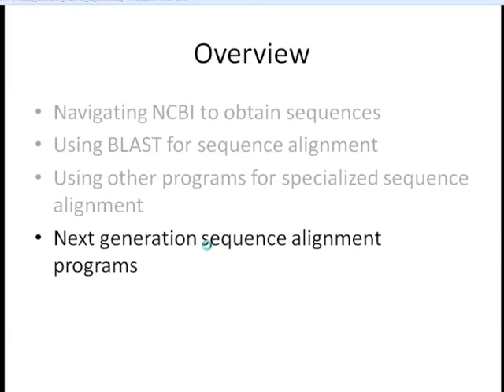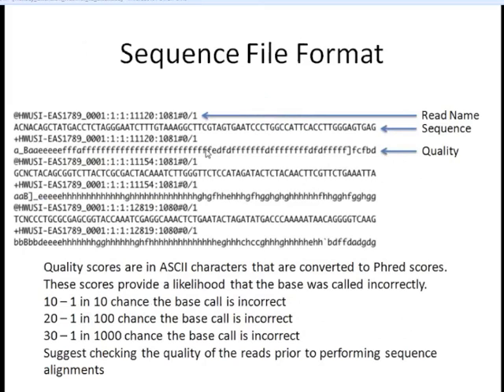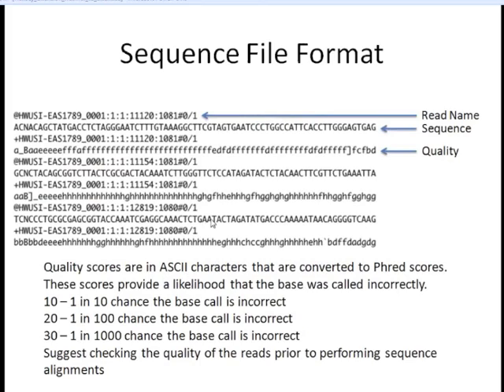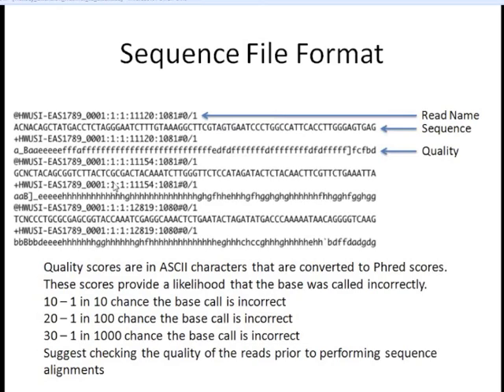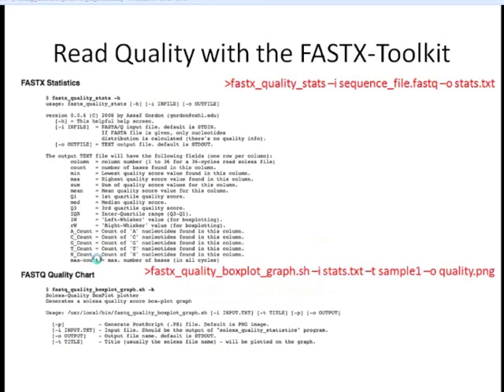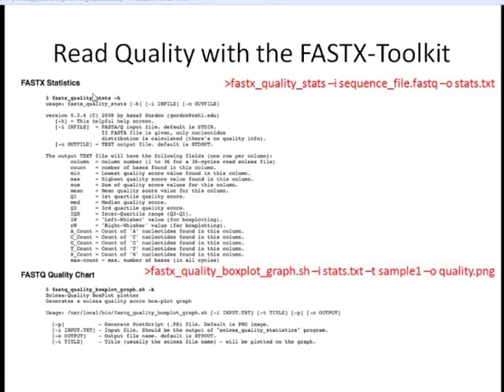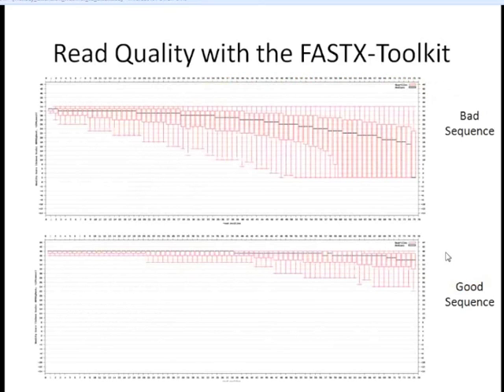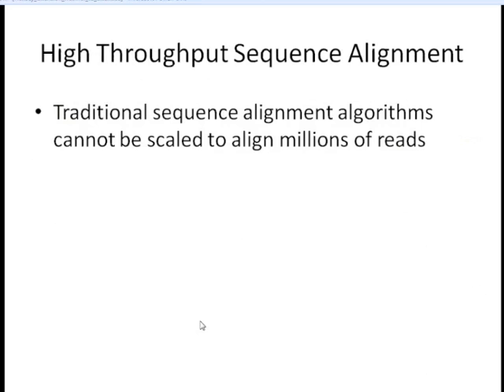How to Align Sequences Webinar (5/7) Next Gen Sequencing Platforms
During the fifth video, Dr. Hansey describes next generation sequencing platforms, the fastq sequence file format, and sequence quality control using the FASTX-Toolkit. Presented by Dr. Candice Hansey, Michigan State University.